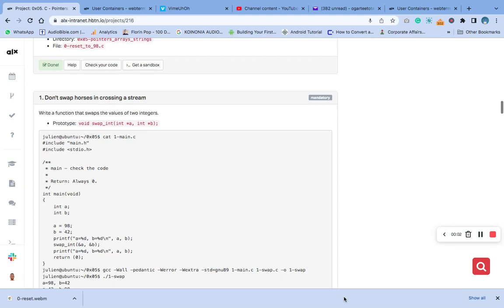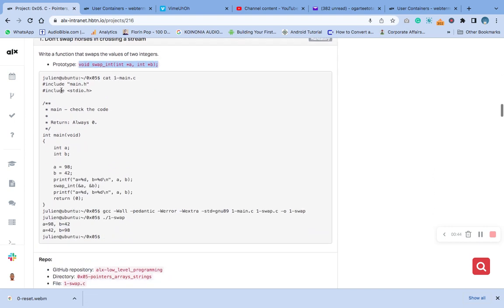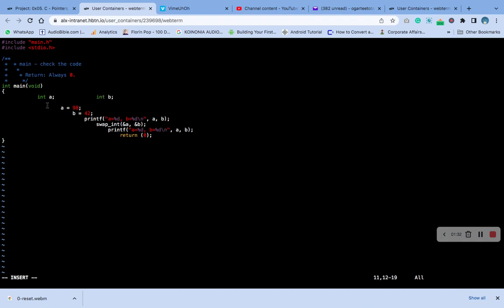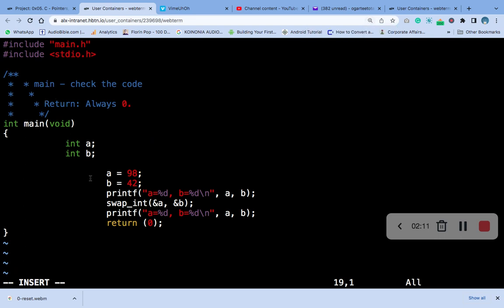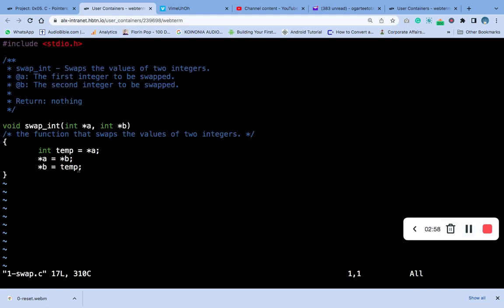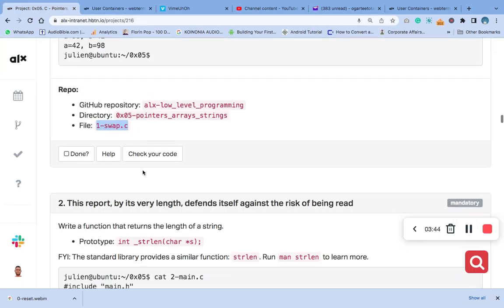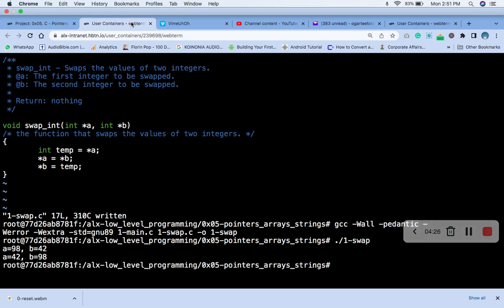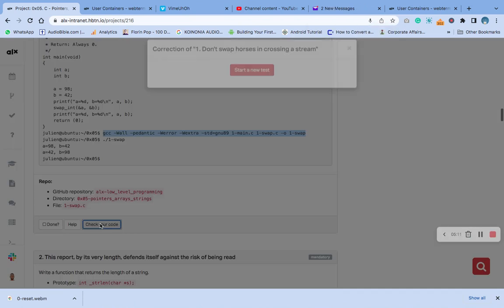1. Don't swap horses in crossing a stream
Write a function that swaps the values of two integers.

Prototype: void swap_int(int *a, int *b);